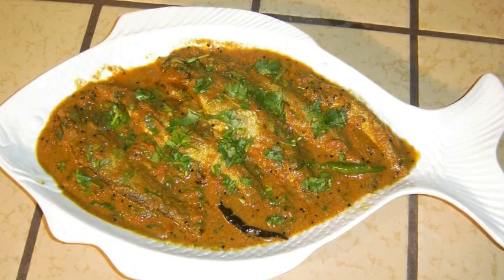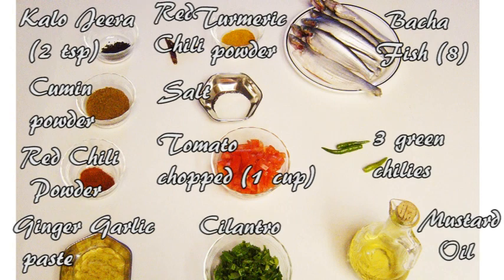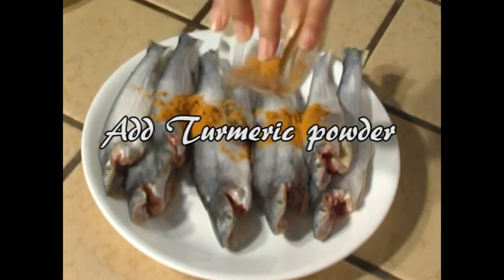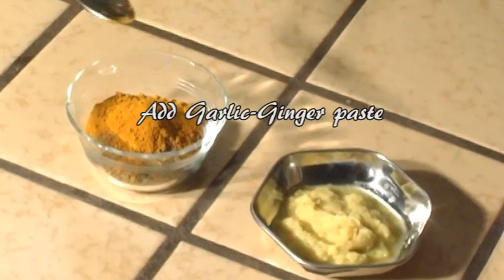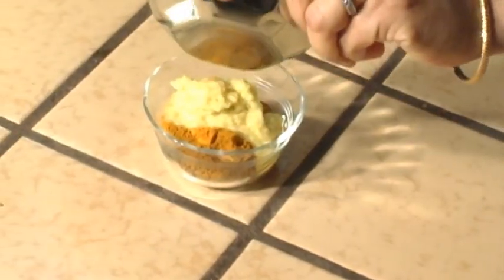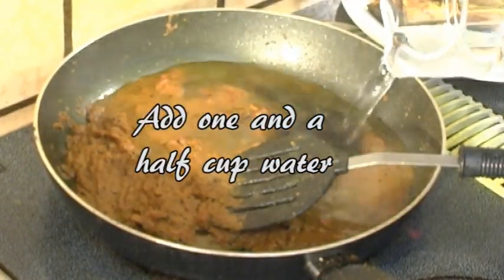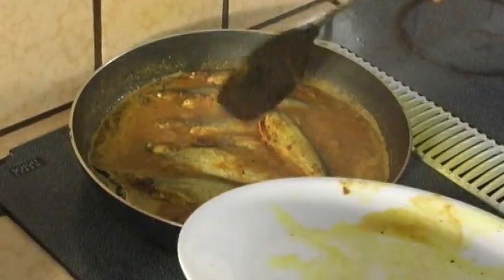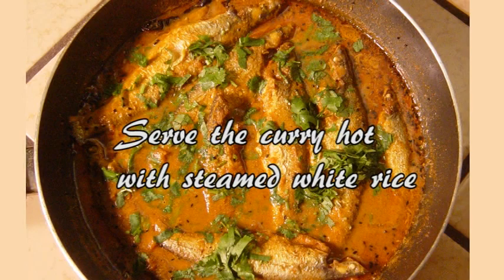Jeera Bacha Maach | Fish with Cumin | Bengali Home Cooking